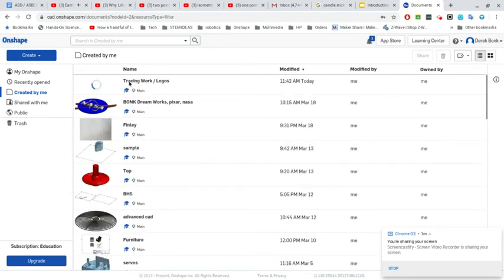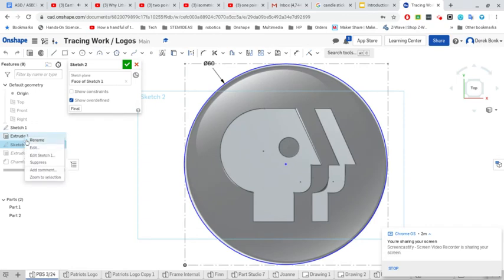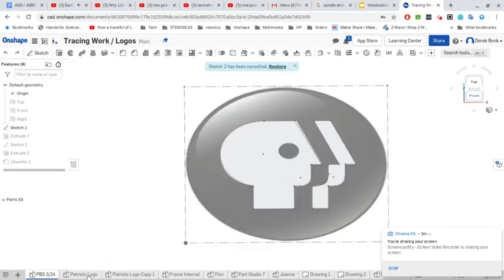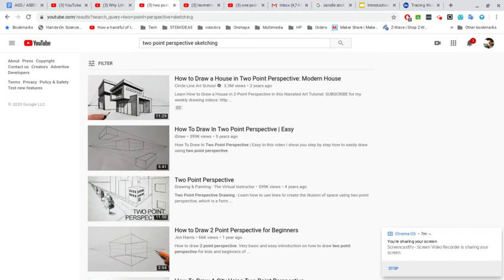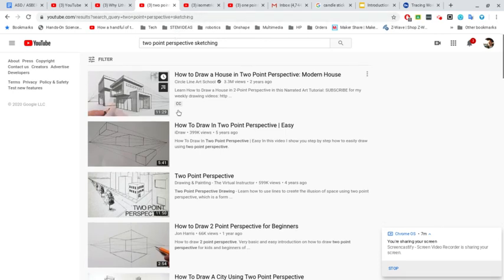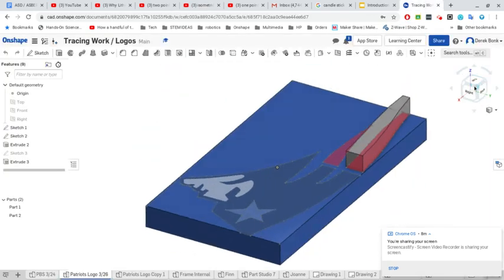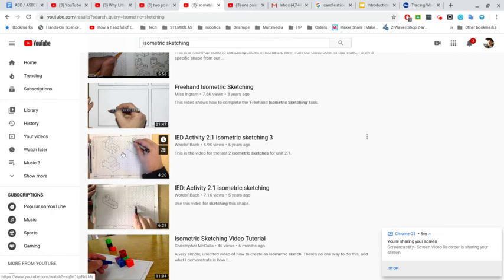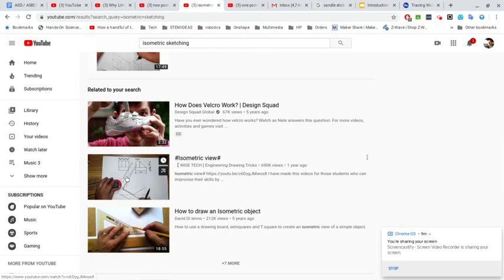Mr. Bonk Recording -Introduction to Design Technology - Sharing Onshape work & Optional Projects.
Intro to Design Technology Project options / Sharing Onshape Documents for grades.  Sketching alternatives as optional assignments.